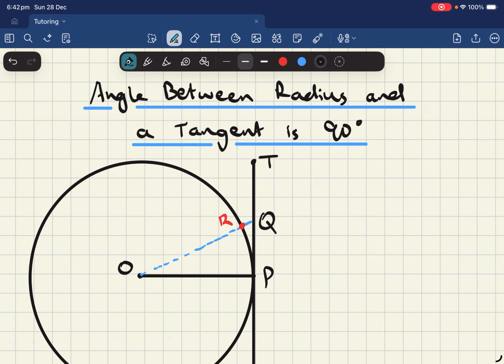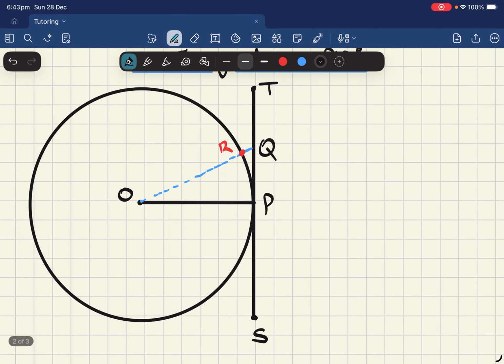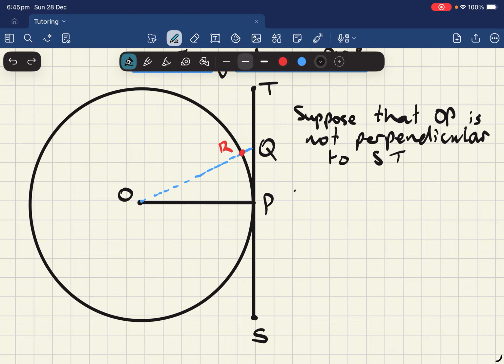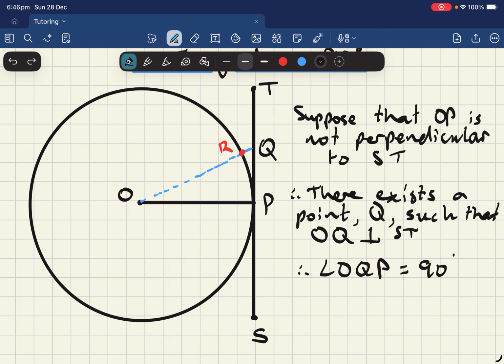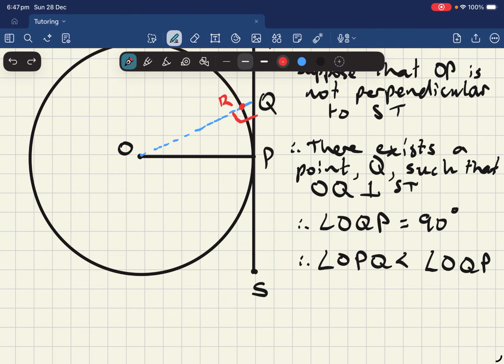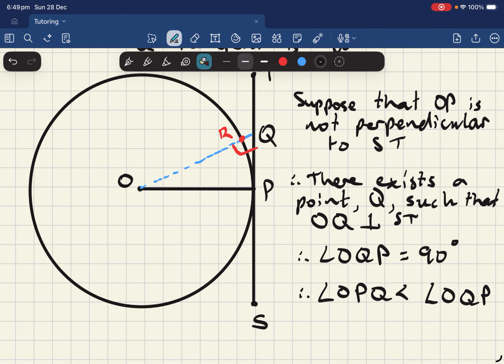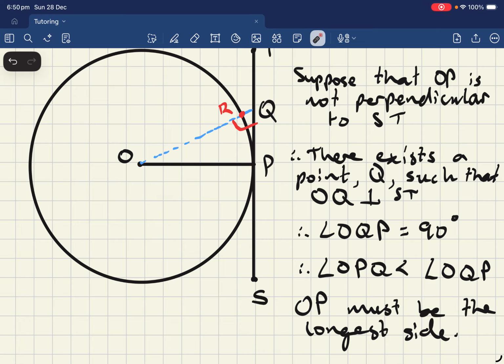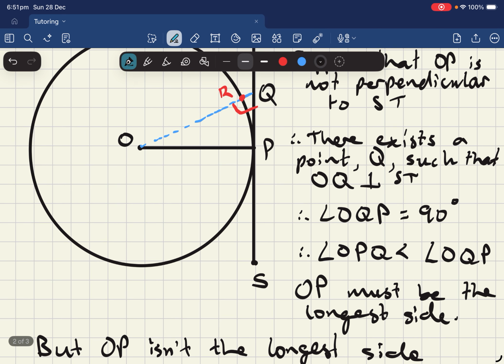Perpendicular Radius and Tangent Proof: Building the Intuition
In this video we will introduce the proof by contradiction for proving that the tangent to a circle is perpendicular to the radius drawn to the point of contact.